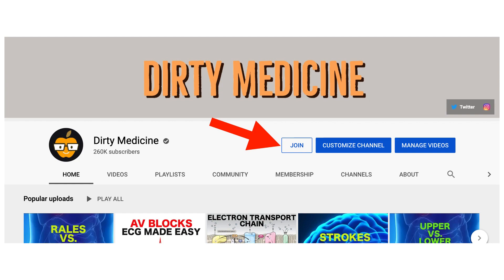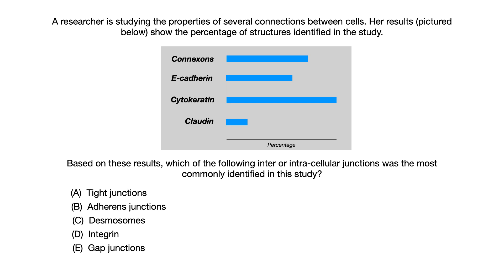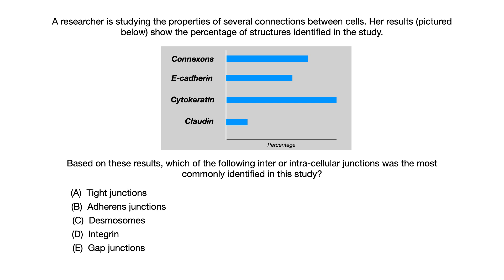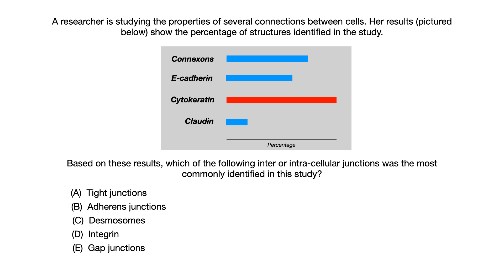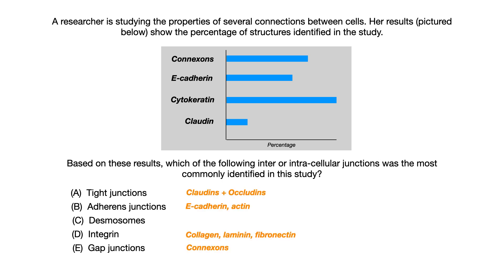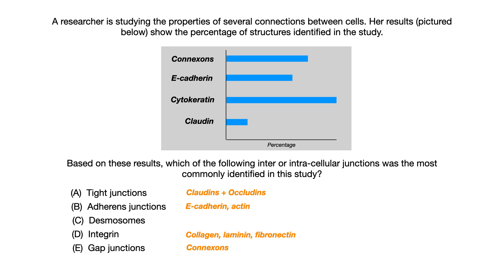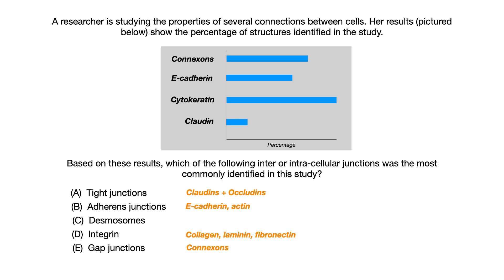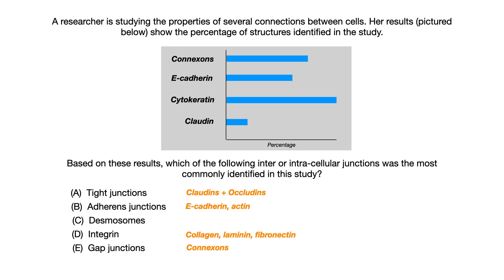FREE USMLE/COMLEX Question Bank | Question #32